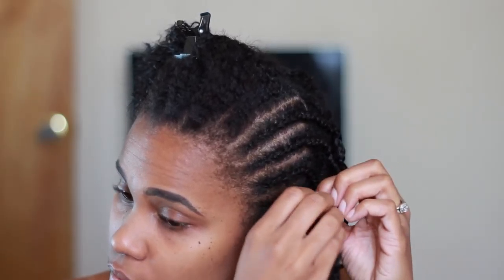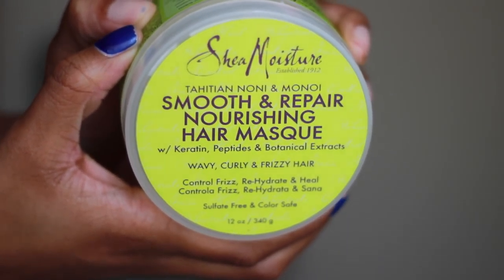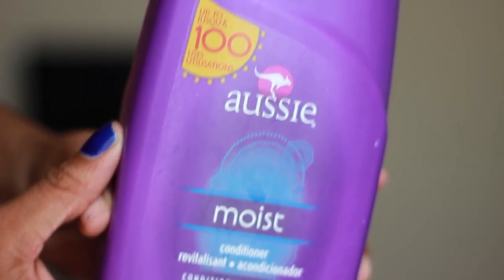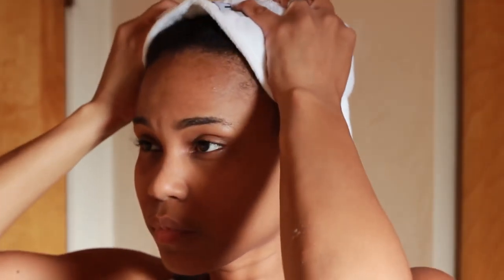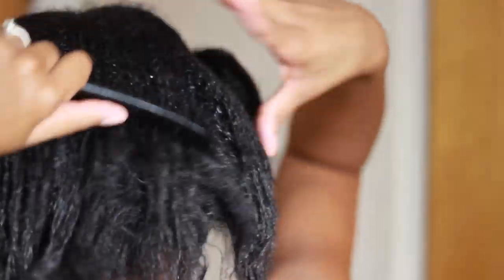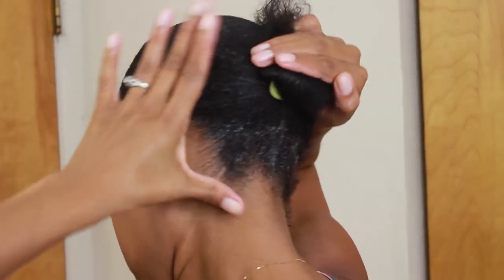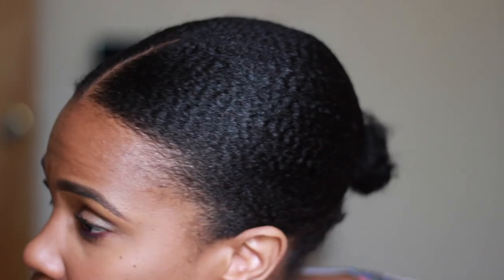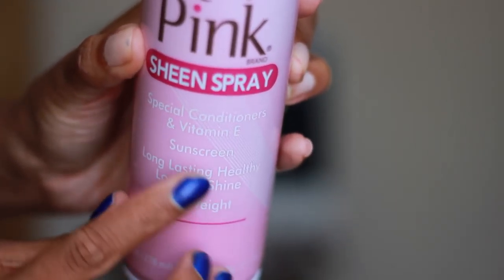Summer Hair Routine: 49 Weeks Post Relaxer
** EXPAND FOR ADDITIONAL INFO & LINKS  **